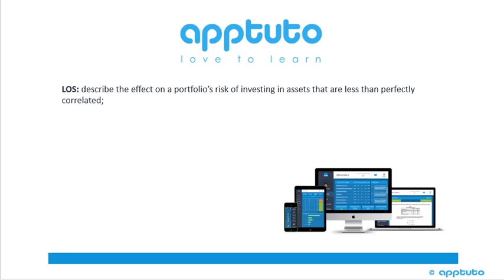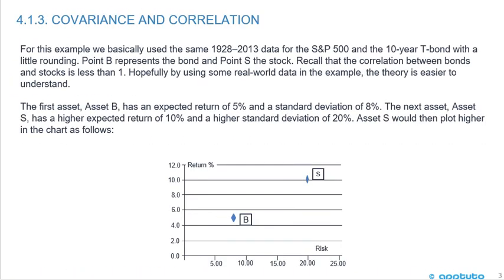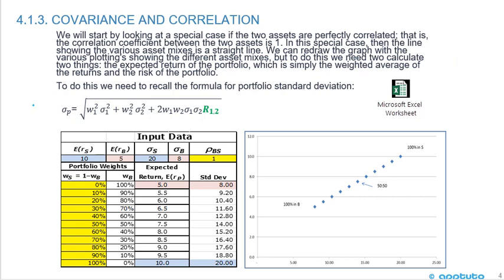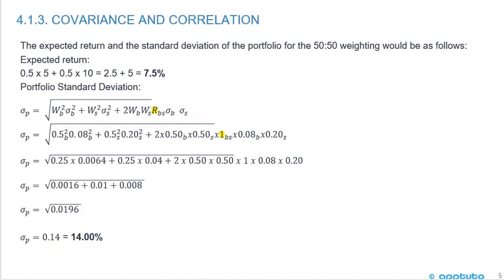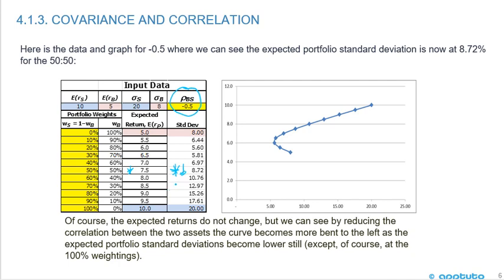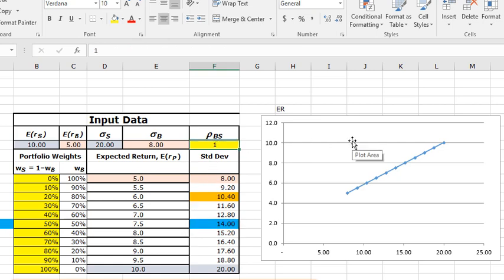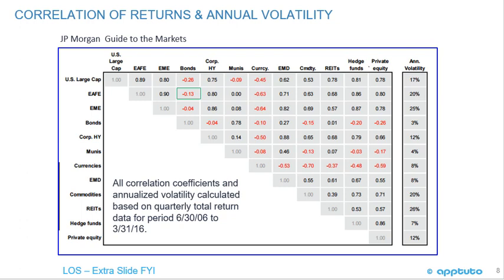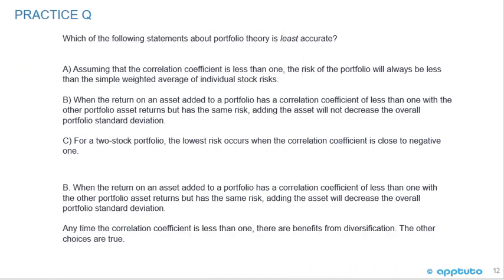describe the effect on a portfolio’s risk of investing in assets that are less than..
describe the effect on a portfolio’s risk of investing in assets that are less than perfectly correlated;